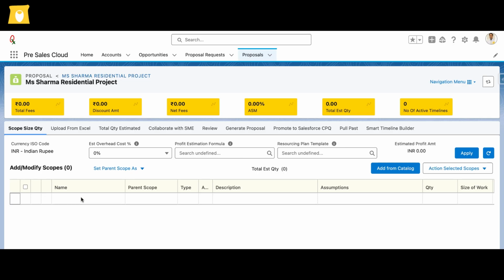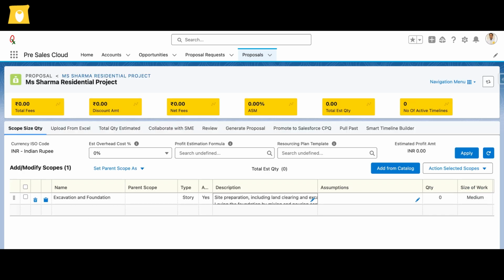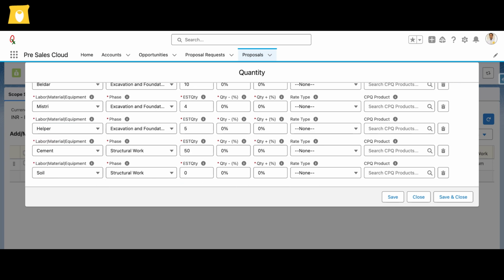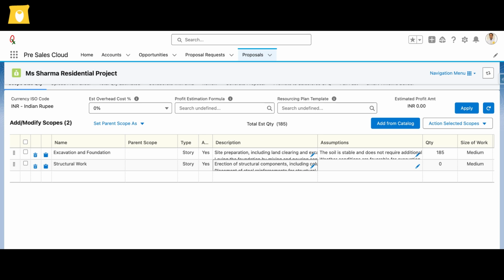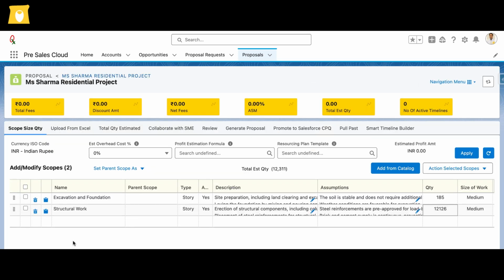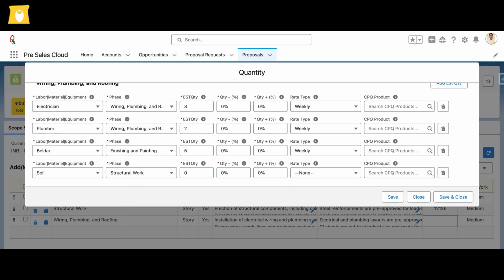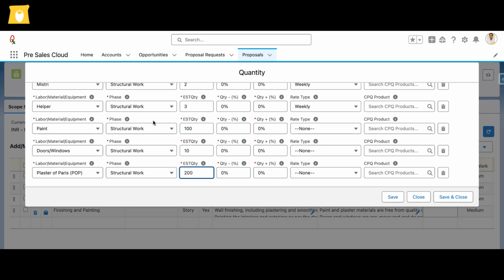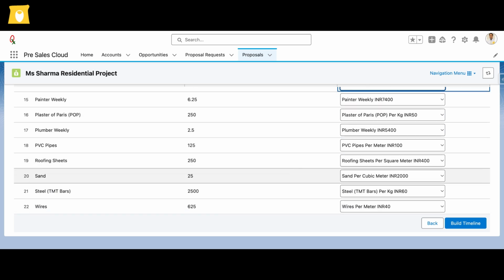Bottom-Up Construction Project Scoping: QuoteX Demo for Detailed Quoting & Transparent Timelines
Ever wondered how to meticulously **scope a construction project** from the ground up, ensuring every detail, cost, and timeline is transparently presented to your client? 🏗️

In this comprehensive **QuoteX demo**, join Rohan as he walks you through his **step-by-step process for bottom-up construction project scoping**. See how he effortlessly details each activity, precisely maps rates from a powerful **pricing engine**, and applies specific fees like a 3% administration fee.

Watch as Rohan presents the final, **accurate construction quote** in a comprehensive **timeline view** to the customer, building trust and ensuring unparalleled transparency in every step of the process. This is the **end-to-end quoting process** that wins bids!

**In this video, you'll discover how QuoteX helps you:**
✅ Conduct **detailed project scoping in construction** from the ground up.
✅ Leverage a robust **construction pricing engine** for accurate rate mapping.
✅ Easily **apply administration fees in quotes** for precise cost calculation.
✅ Present **customer-facing quotes** in an intuitive, comprehensive timeline view.
✅ Achieve **construction cost transparency** to build client trust.
✅ Streamline the **construction quoting process** for greater efficiency.

QuoteX simplifies complex **construction project management** and **B2B quoting** on Salesforce, ensuring your **construction proposals** are always clear, concise, and competitive.

**Ready to transform your construction quoting and win more projects with transparency?**